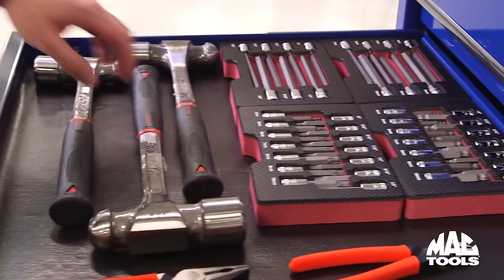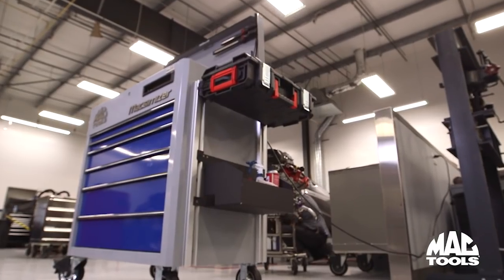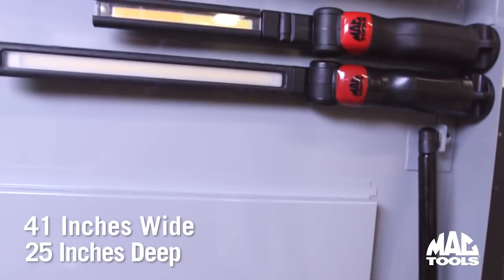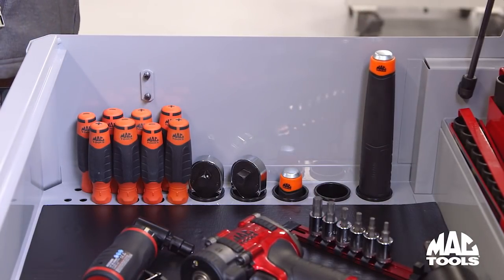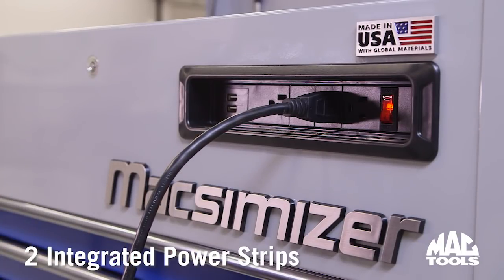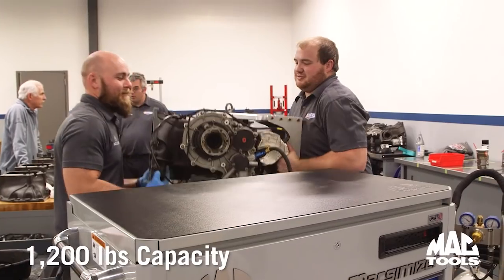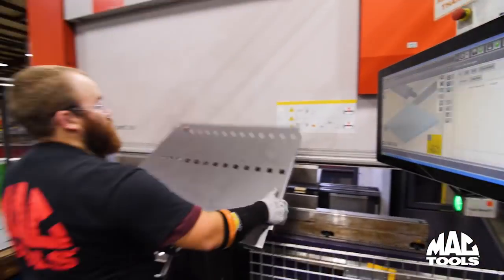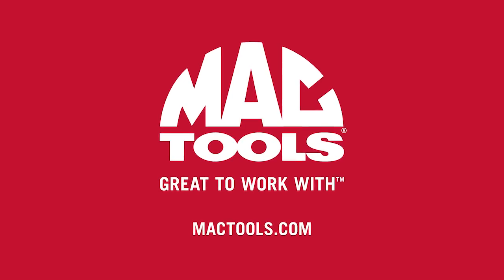Mac Tools Macsimizer™ Utility Cart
The Macsimizer™ Utility Cart provides premium tool storage and organization at 41 inches wide and 25 inches deep. It’s got two integrated power strips and stands strong with 1,200-pound capacity casters for demanding work. Made to order in the USA from domestic and global materials.